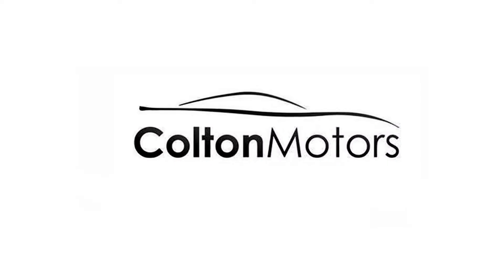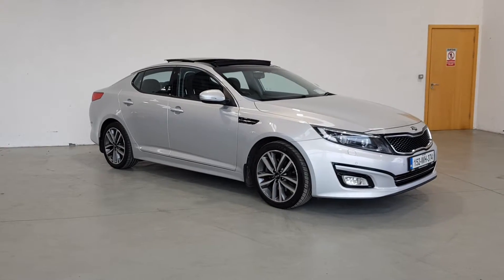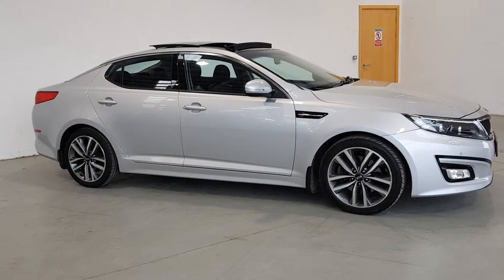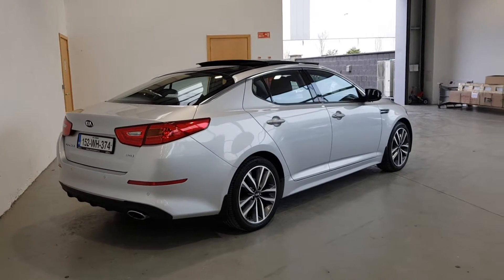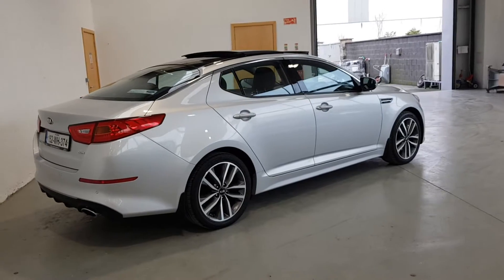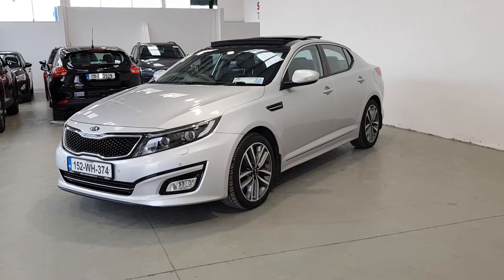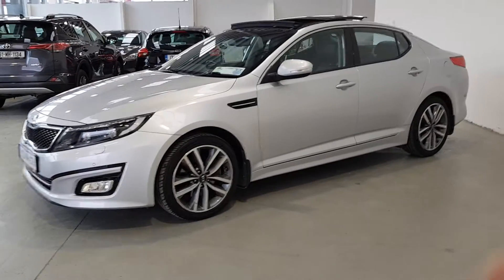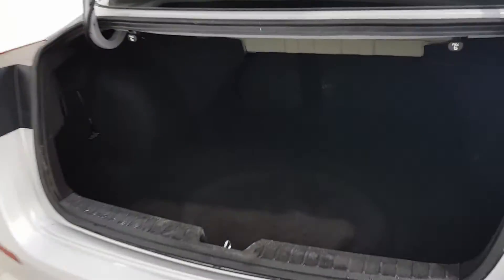152WH374 - Colton Motors Mullingar